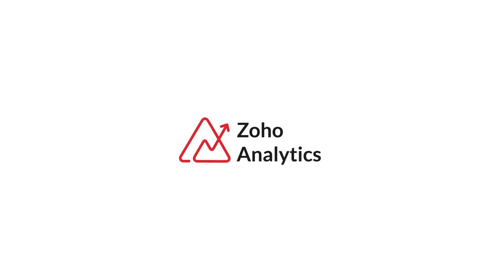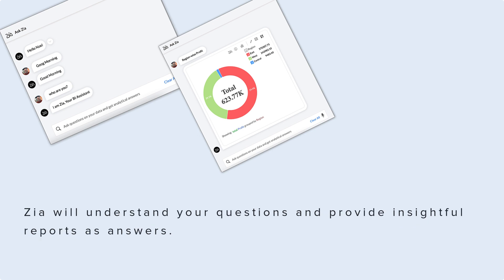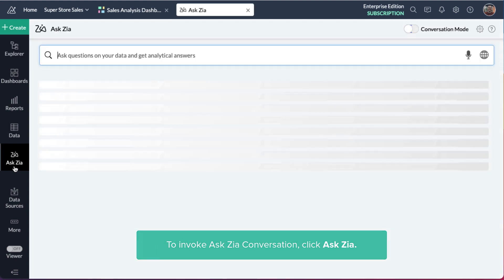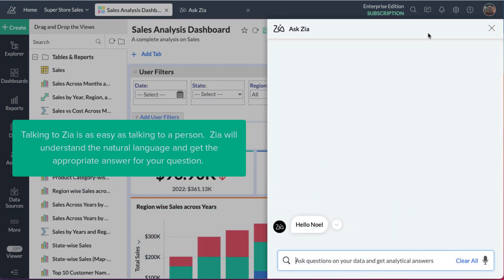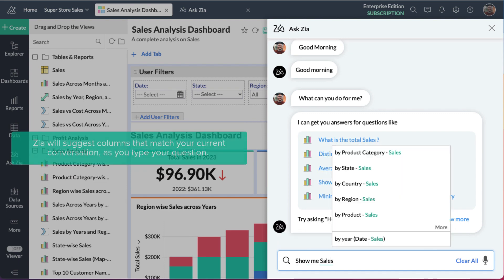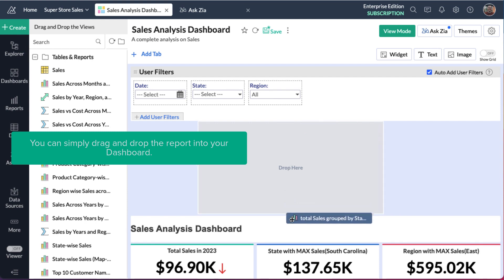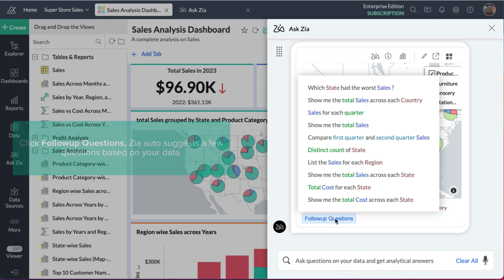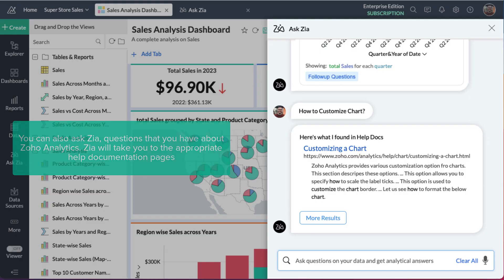Ask Zia Conversation | Zoho Analytics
Zia is the analytical assistant powered by machine learning (ML) and artificial intelligence (AI) technologies

Ask Zia questions and get powerful insights as answers